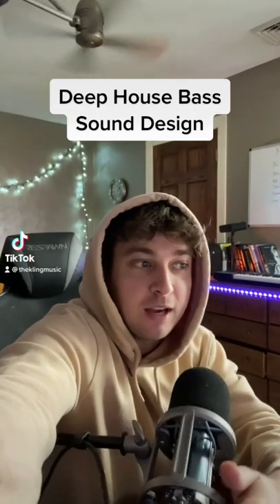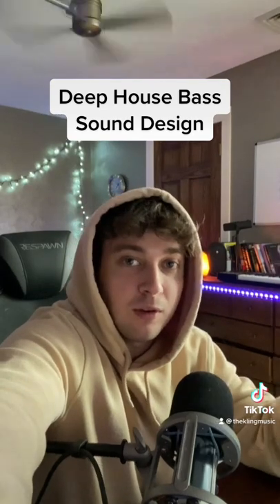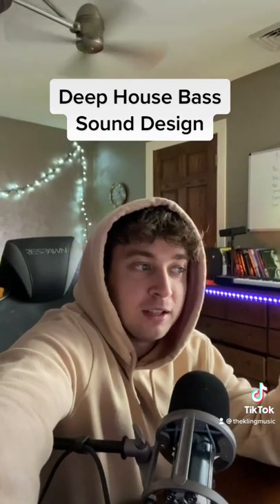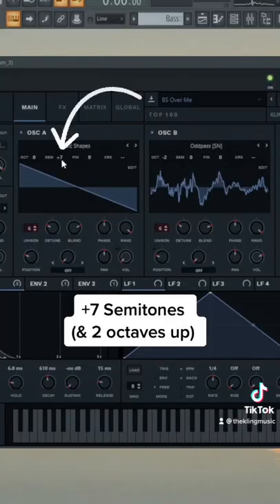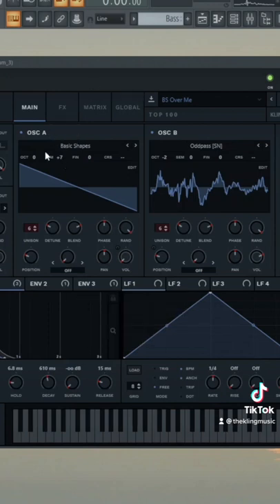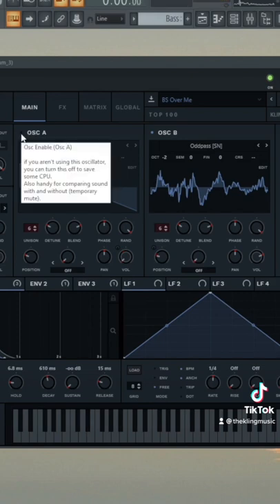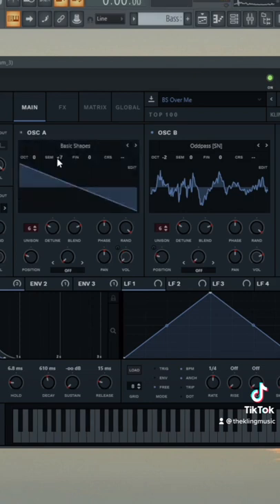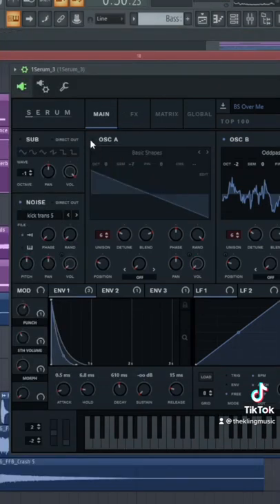Lowkey Deep House Bass Trick 🔥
Adding a perfect 5th to your basses can give your song a lot more energy. I think its best to do this when the main focus of your song is the bass, lead, and drums. Minimal & simple.